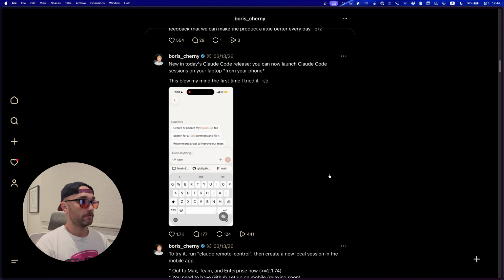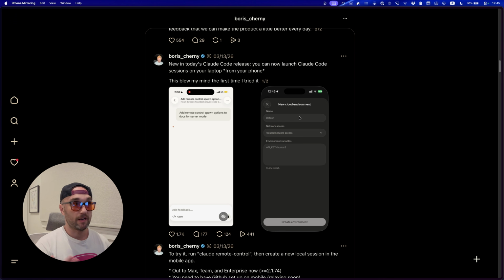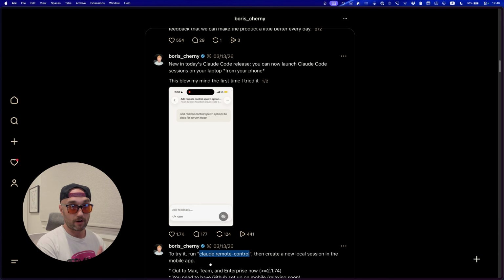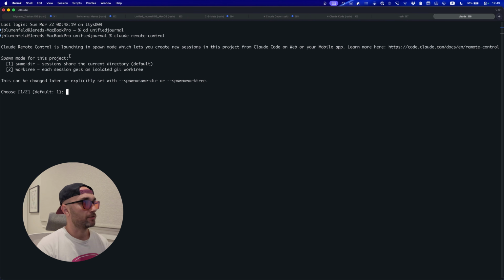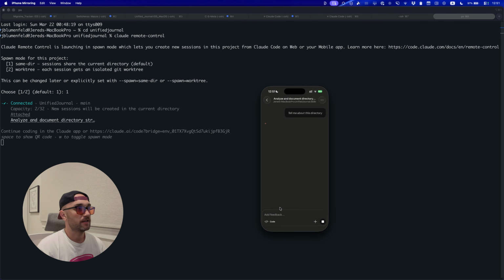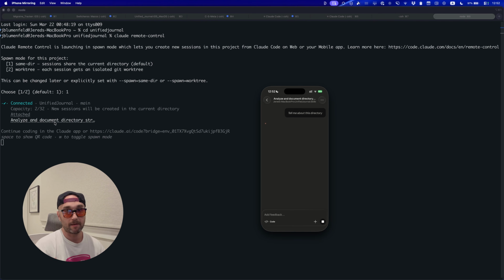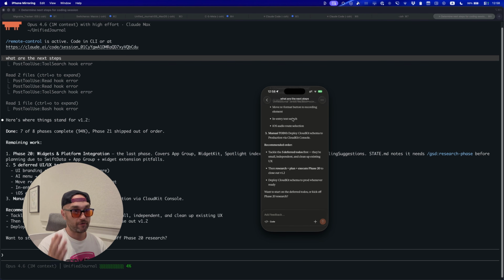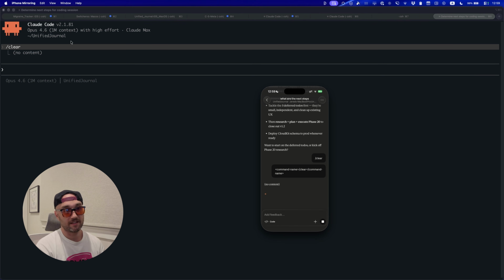Claude Code Remote Control: New Session Grayed Out? Here's the Fix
Claude Code Remote Control just got a major upgrade — you can now start brand new sessions directly from your phone, not just pick up ones you already started at your desk.

The problem? Anthropic didn't document how to set this up, and the button to create new sessions is grayed out for most people. In this video I show you exactly what's missing and how to fix it in under 2 minutes.

I'll walk you through why the new session button is grayed out, the one command you need to run to unlock it, the GitHub requirement they forgot to mention, and the new remote slash command support that also shipped recently.

⌚ TIMESTAMPS:
0:00 - The problem: new sessions grayed out
0:18 - Showing the issue on iPhone
0:32 - Why it's grayed out & requirements
0:50 - The fix: running spawn mode
1:06 - Starting a new session from your phone
1:26 - Up to 32 sessions per directory
1:48 - Ending sessions with Ctrl+C
2:08 - Bonus: slash commands now work in remote control